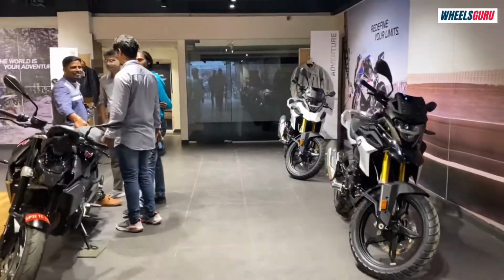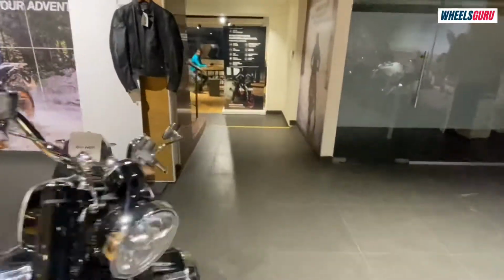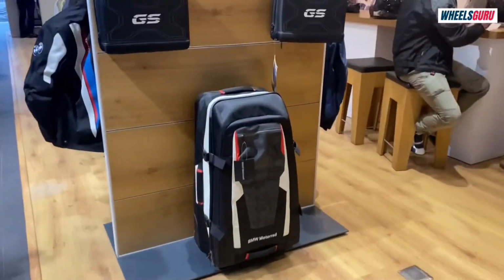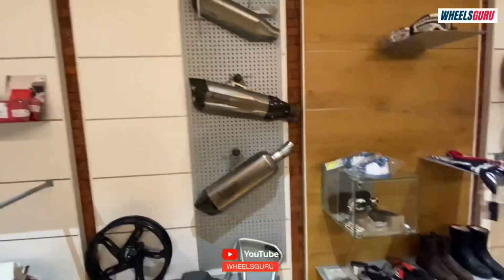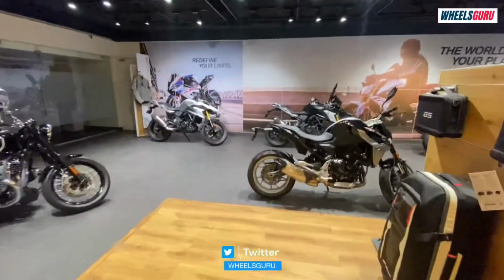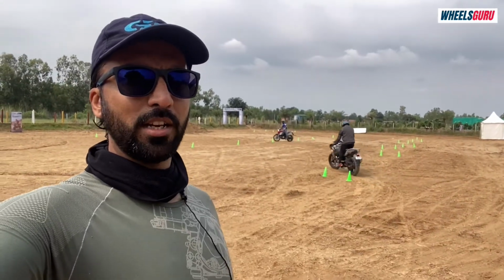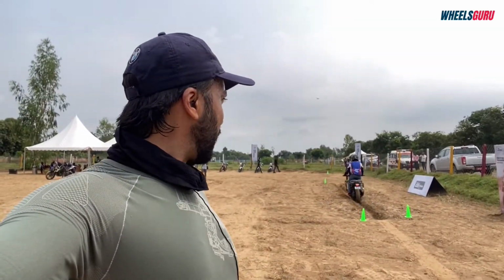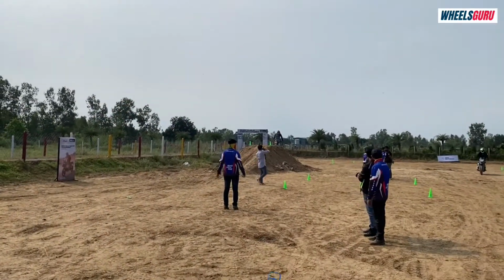Training The Nawabs Of Lucknow! BMW Motorcycle Wheelsguru Trainings With Shahnawaz Karim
Gorilla Pod
GoPro Hero 9
DJI Mavic Drone